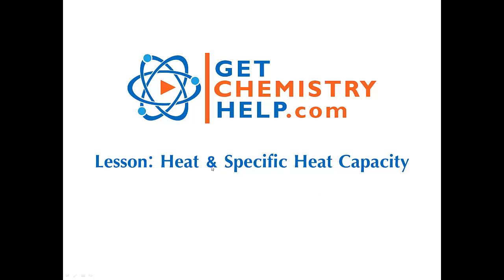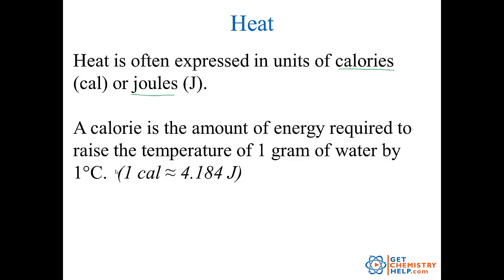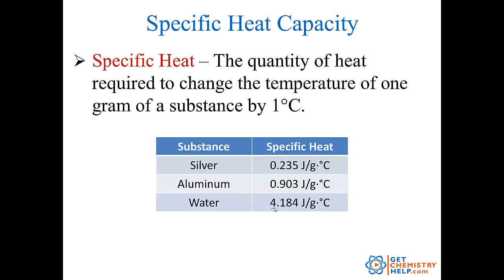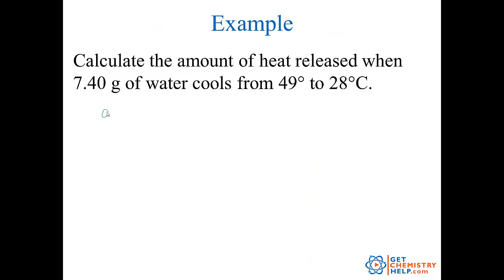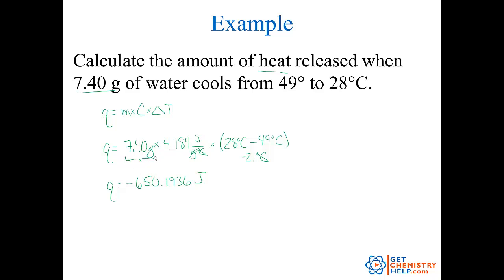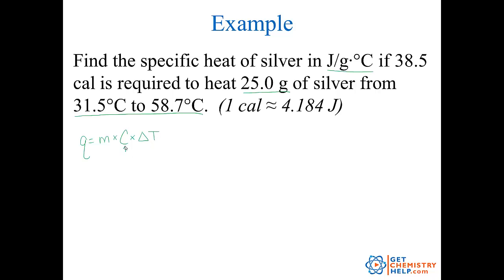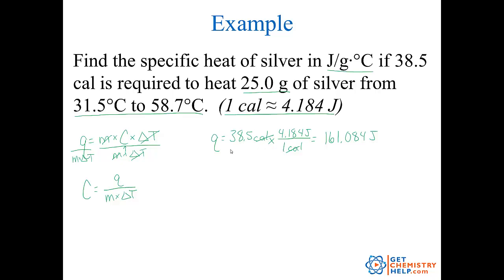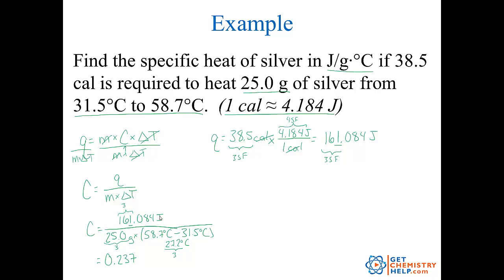Chemistry Lesson: Heat and Specific Heat Capacity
This chemistry lesson explains the difference between temperature and heat, units of heat (calories, joules, nutritional calories), what specific heat capacity is, and how to relate heat, mass, specific heat, and change in temperature for a substance.